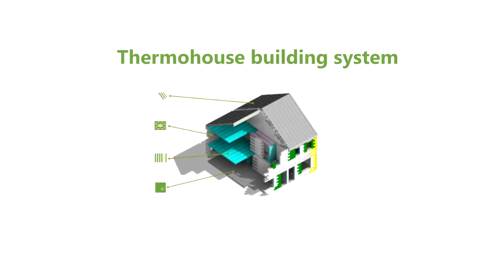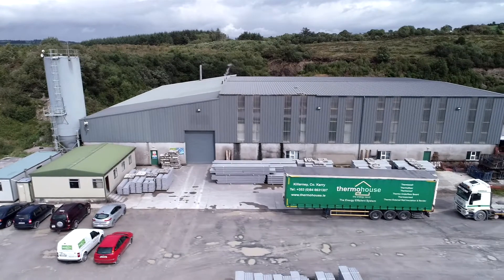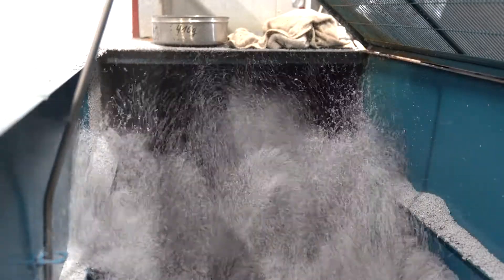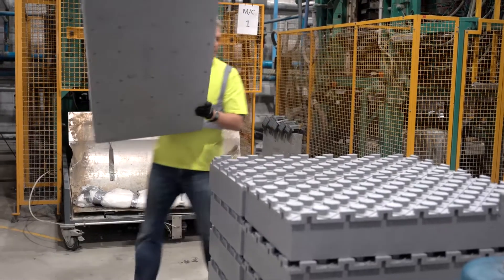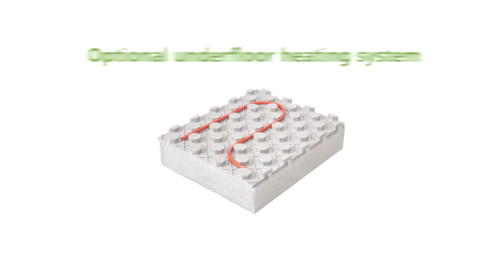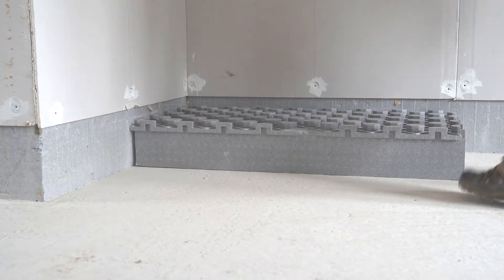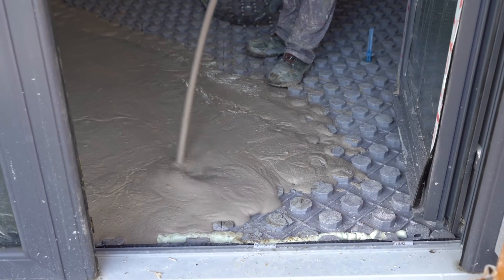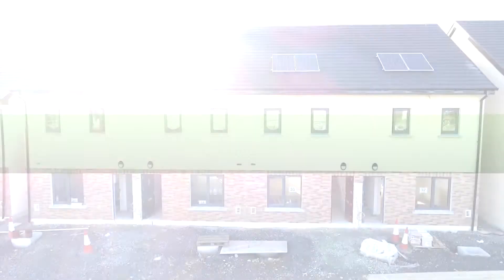Thermoboard - Explainer Video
ThermoBoard is an under-floor heating panel which can form part of the Thermohouse building system. It is a high-density, insulation board manufactured from expanded polystyrene (EPS).

Thermoboard can be used as part of your ground floor build up, to provide you with a warm, well insulated floor.